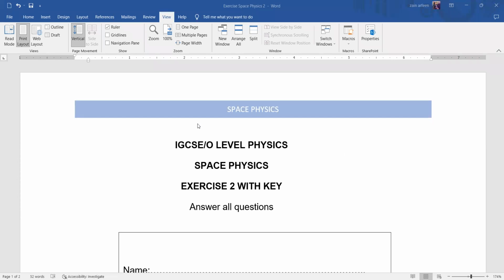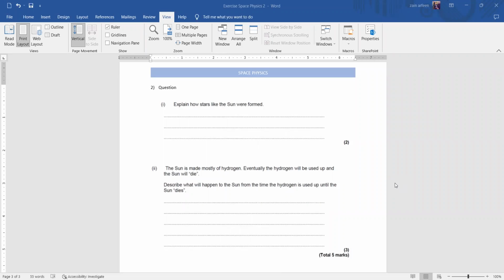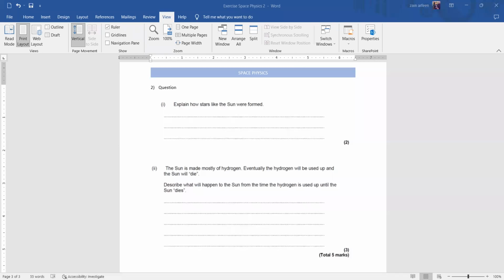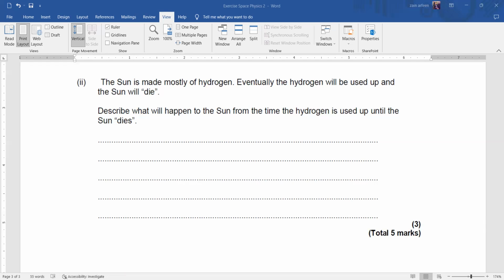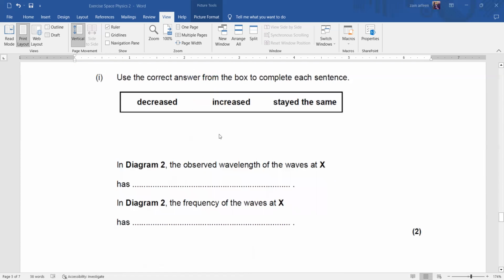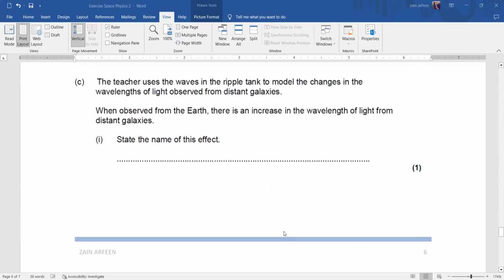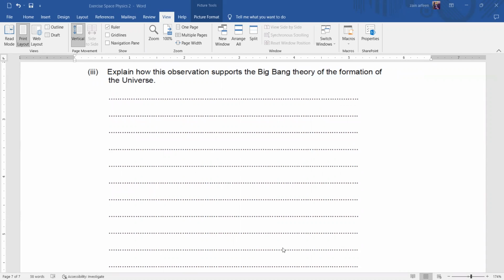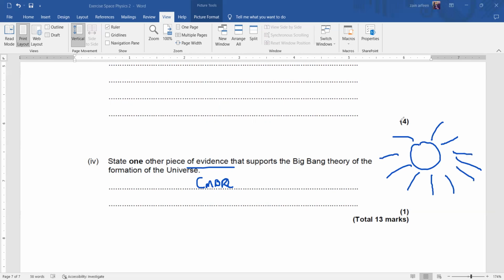Exercise 2 Space Physics Questions 1 to 3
Exercise 2 Space Physics Question 1 to 3